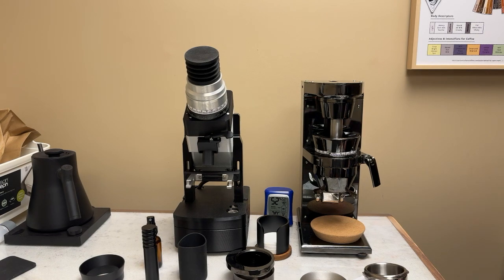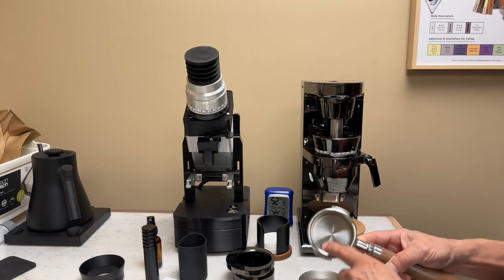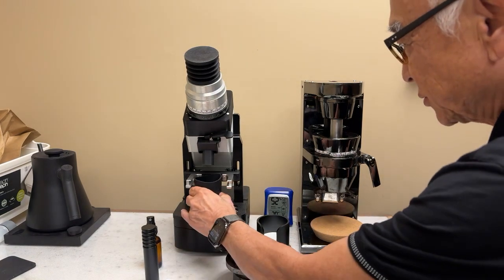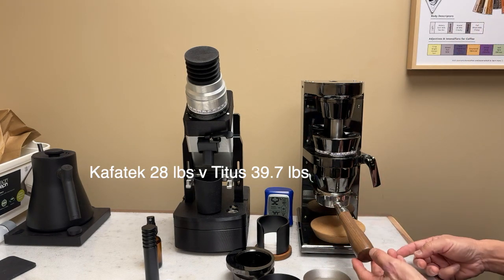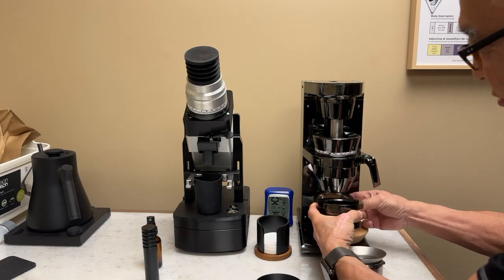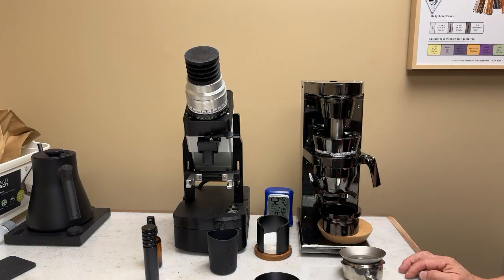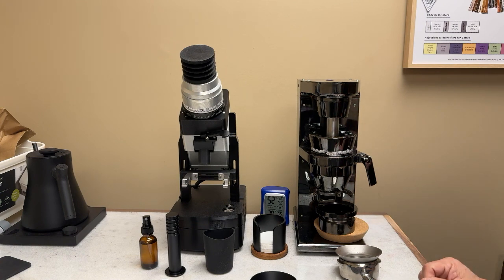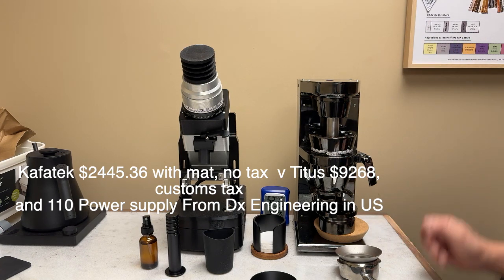Kafatek MC6 HD 720p On Bench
Kafatek MC6 compared to Titus Espresso Grinder